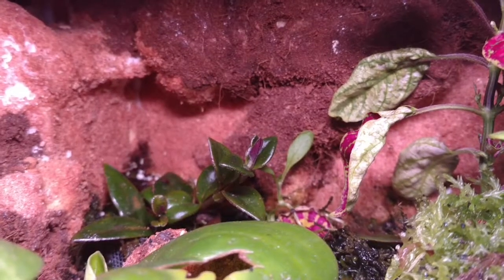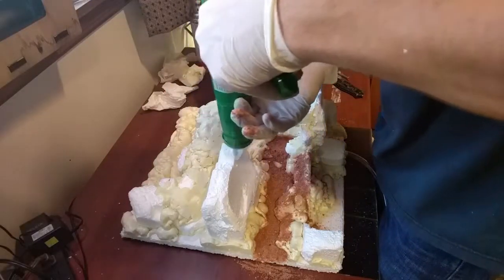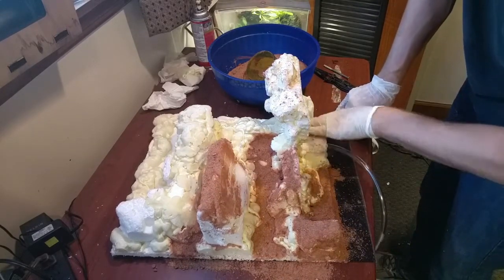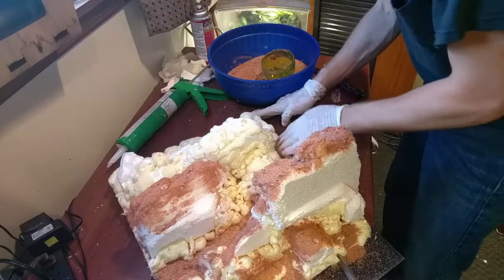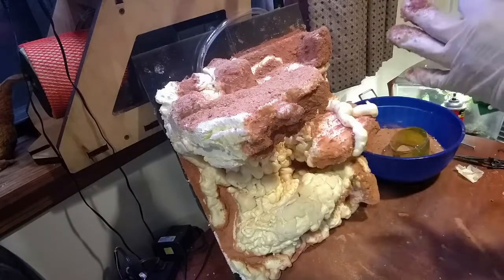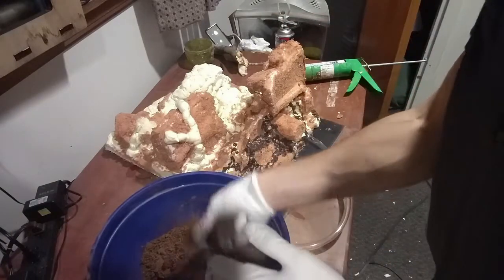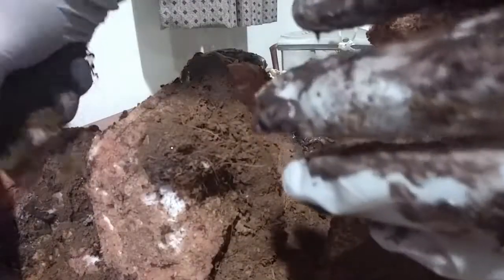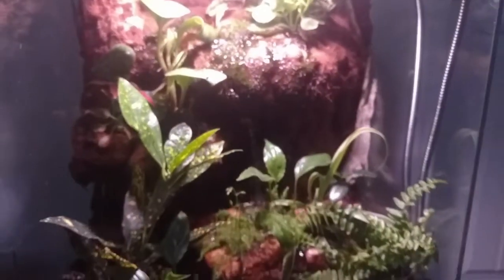Aquaponic Waterfall Terrarium Background - Part 2!!!!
Much-awaited and little anticipated, it's part two of our terrarium background build using styrofoam and silicone to make a waterfall grow-bed for plants.